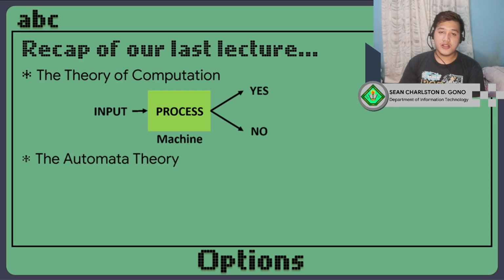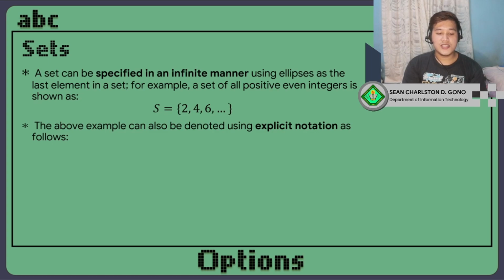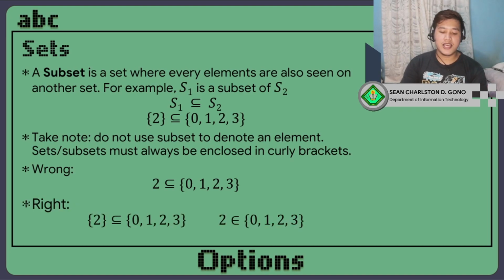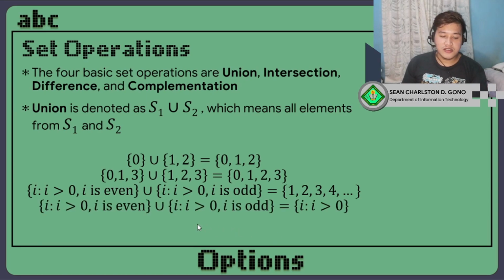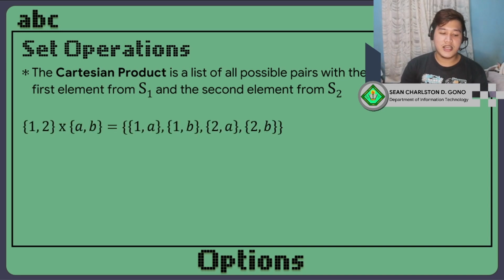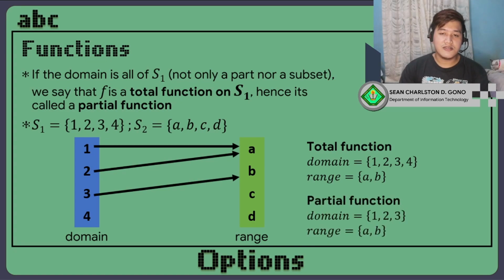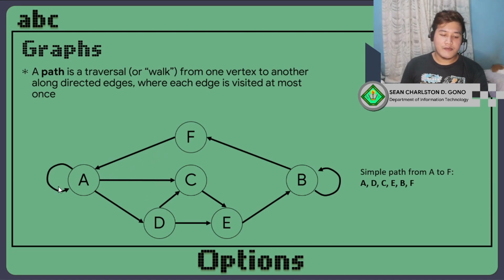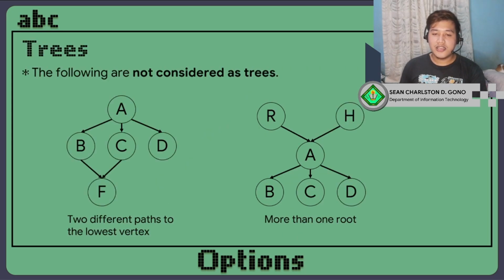Lesson 2 - Mathematical Preliminaries and Notations | AT&FL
Part of the Automata Theory and Formal Languages series tackling about the review of the Mathematical fundamentals of Automata Theory and the Theory of Computation. This will teach the students about the basics of Sets, Set Operations, Functions, Relations, Graphs and Trees.